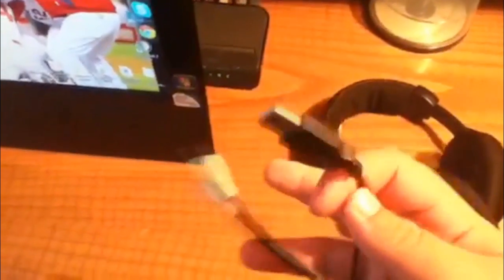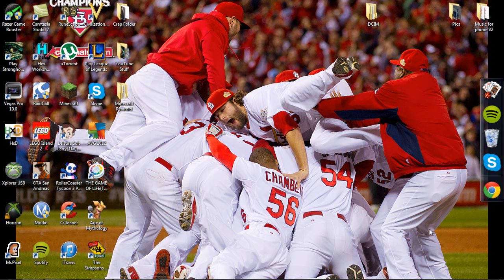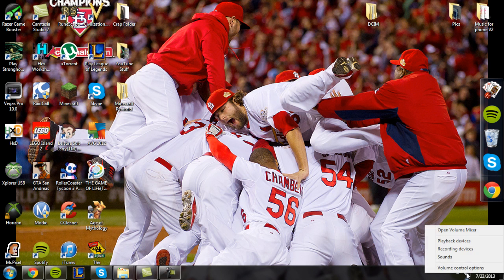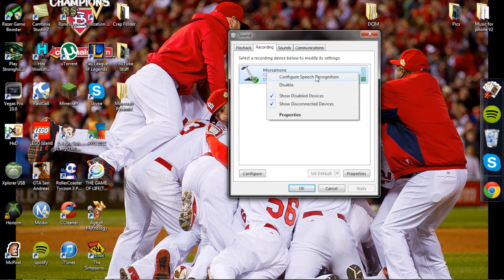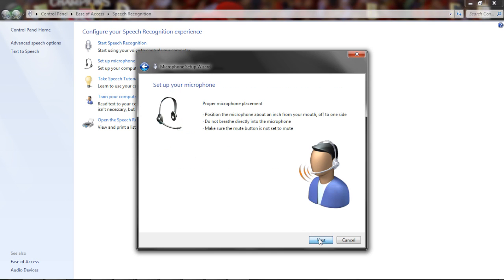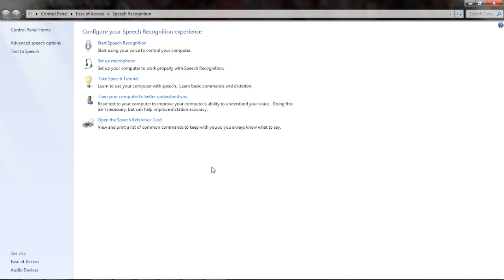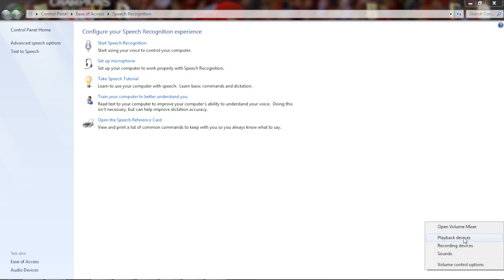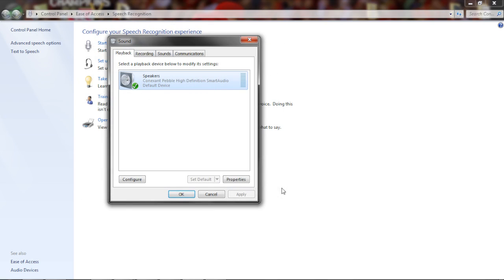How To Properly Setup Up Turtle Beach X12's On A PC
Do you have a hard time trying to setup X12's on a PC? Well this is the video for you!
Due to my upcoming 100 subs I will also be giving away a free code for Comic Jumper on XBL! I will make an announcement video later describing how I pick the winner.

Thanks to Kid Kasino for the outro song! Be sure to check him out!